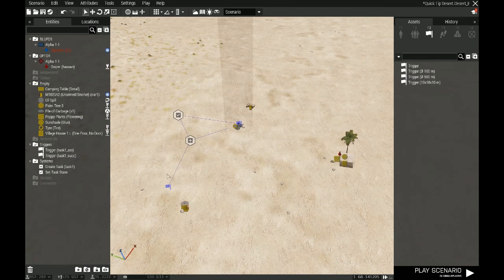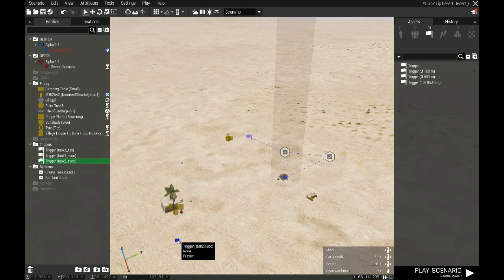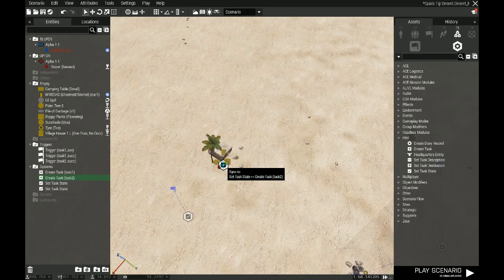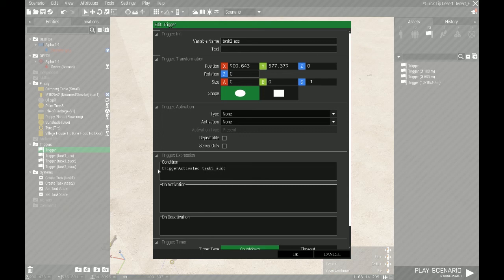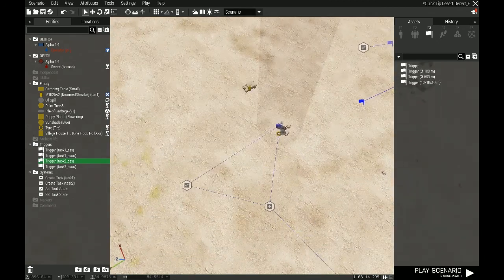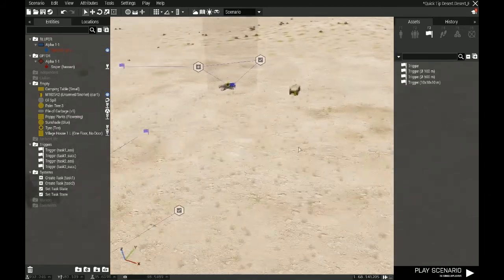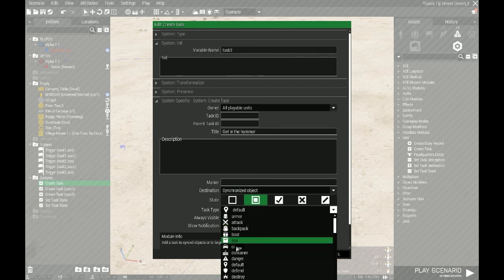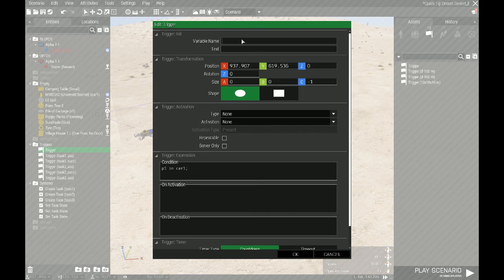Quick Tip: Linking Tasks - Arma 3 Eden Editor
In this quick tip I'm showing you how you can link or chain tasks in the Arma 3 Eden editor, to build storylines in your custom missions.

Arma 3 is the property of Bohemia Interactive and the footage used is in compliance with their Game Content Usage Rules.